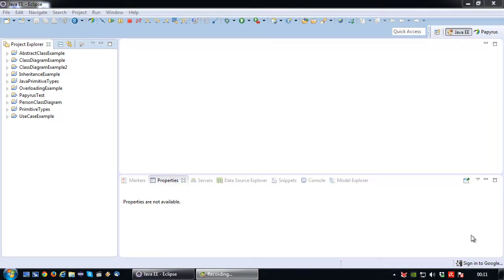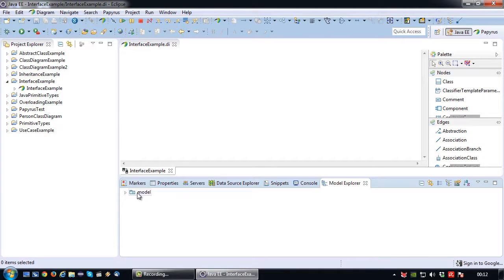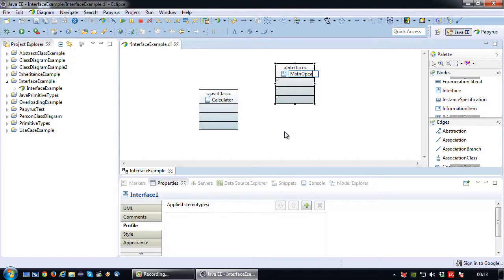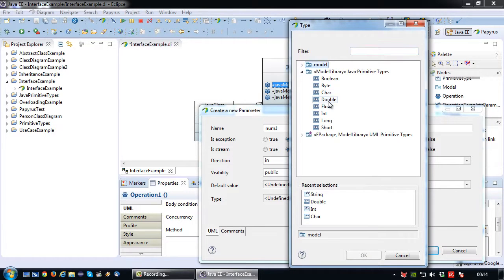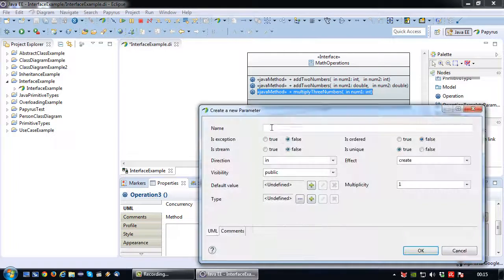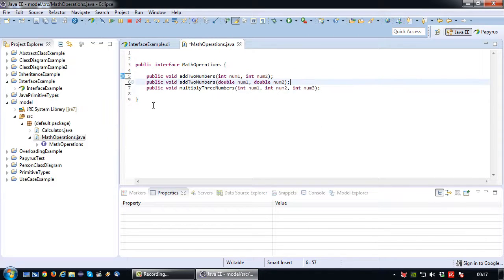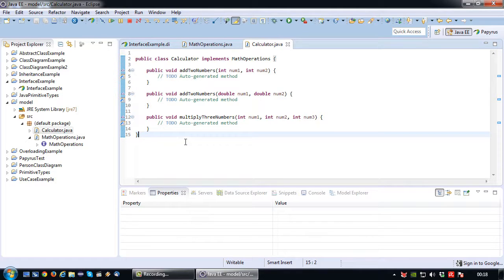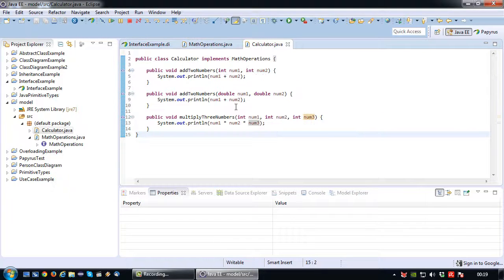UML Tutorial 4.3 - Basics of Modeling Java Interfaces in Eclipse with Papyrus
In this video will be discussed how Interfaces can be modeled in a Java Class Diagram in Eclipse with Papyrus.